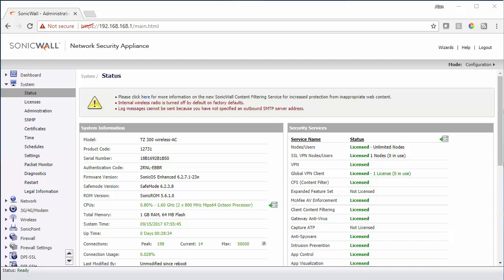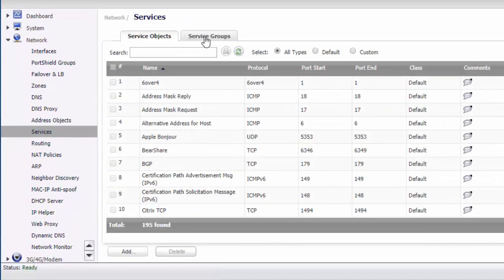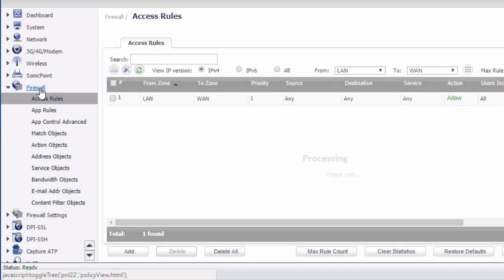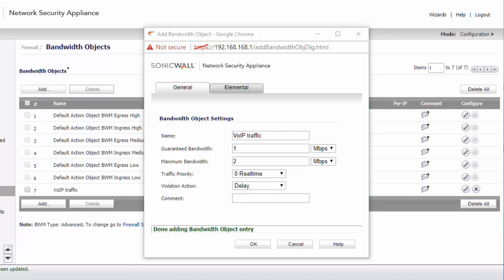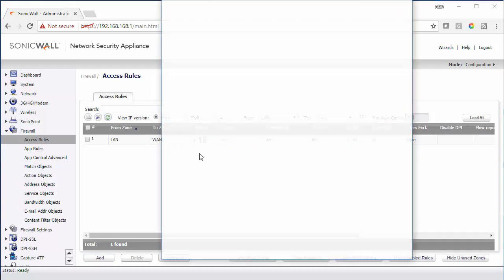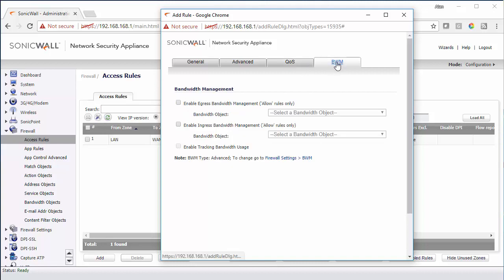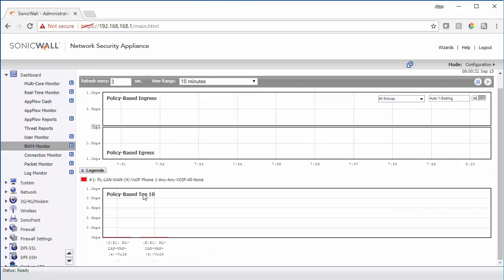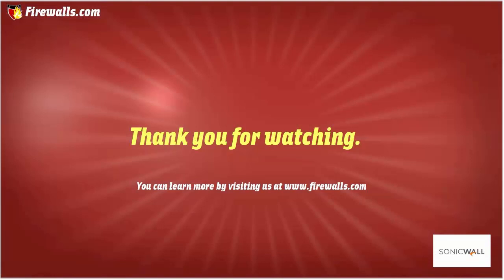SonicWall Essentials : How to Setup Bandwidth Management for VoIP Traffic on a SonicWall Firewall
Dropped calls? Low-quality connections? Sounds like your VoIP phones are feeling a bit overloaded. This week, Matt will walk you through the process of enacting bandwidth management for VoIP phone traffic.